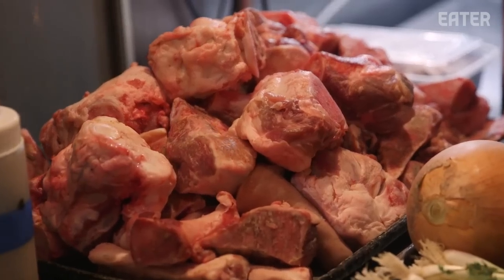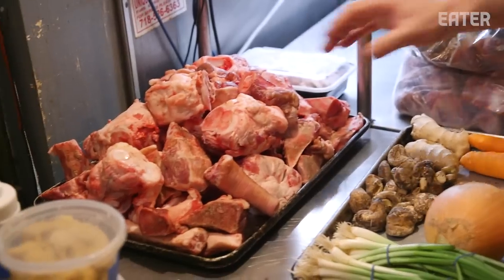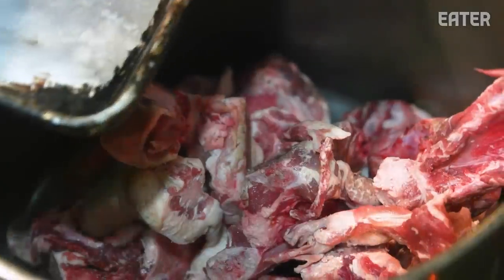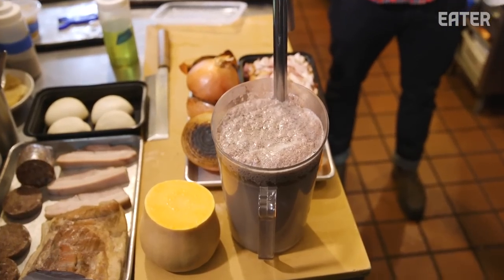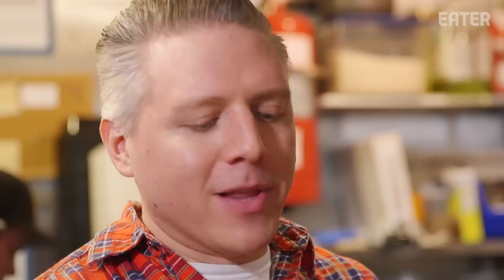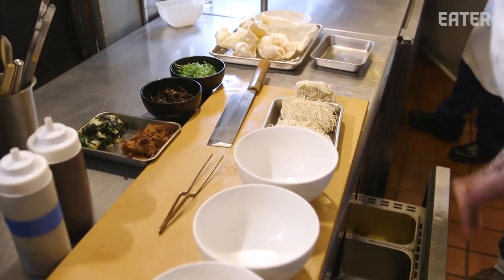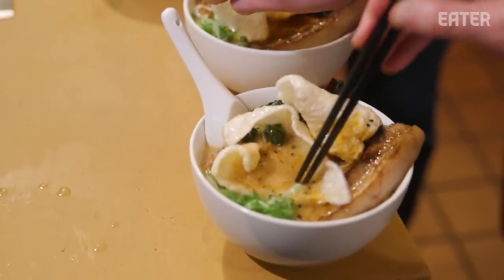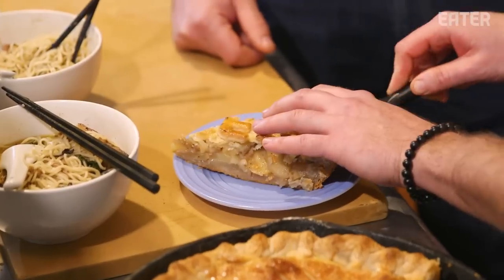Why Good Pork Bones Make the Best Ramen Broth — Prime Time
On today's episode of Prime Time, hosts Ben Turley and Brent Young head over to Suzume in Brooklyn to learn how to make ramen broth. The guys are extra excited because chef Josh is using pork bones from their shop, The Meat Hook.